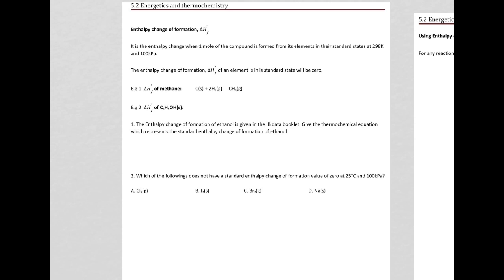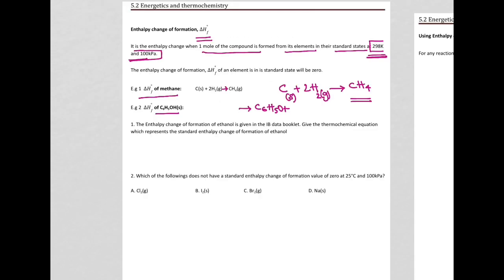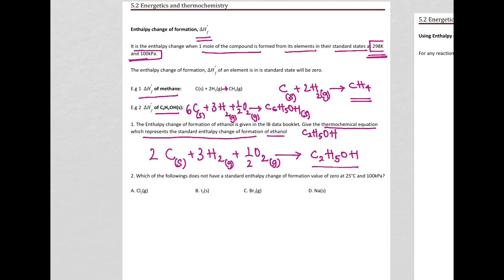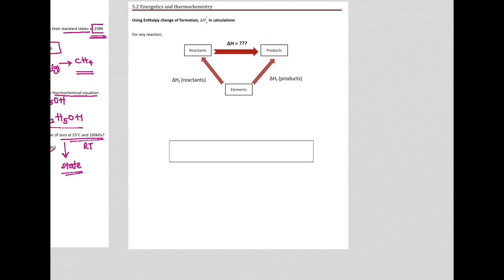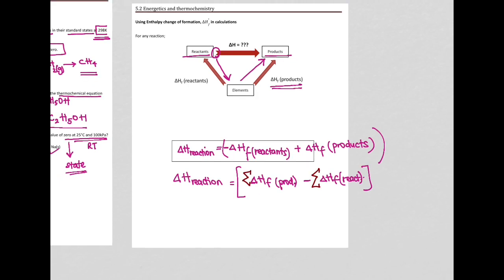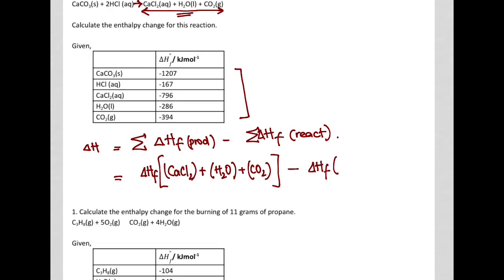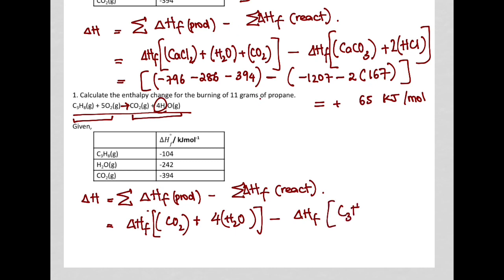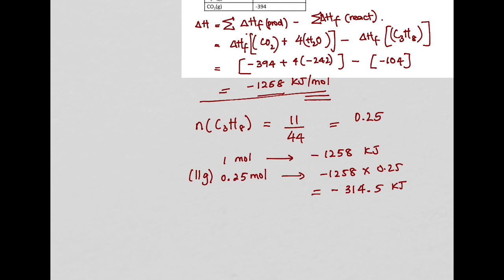IB chemistry- 5.2 Hess's cycle (part 1)